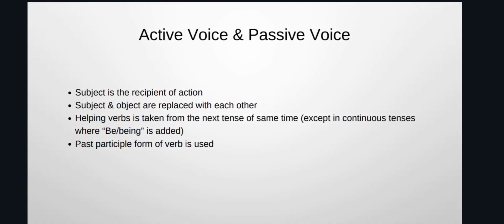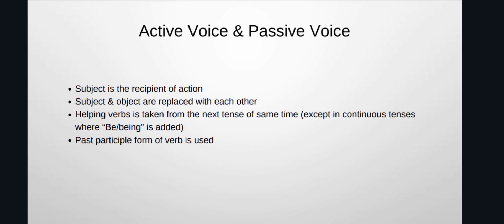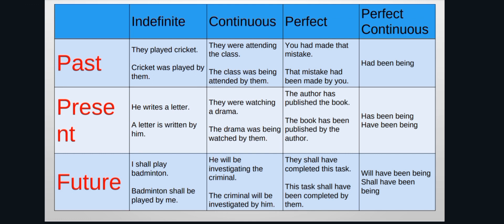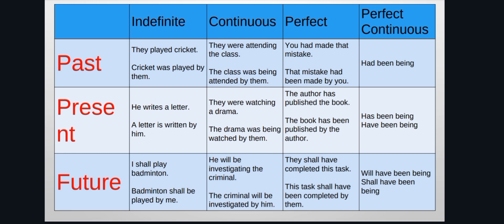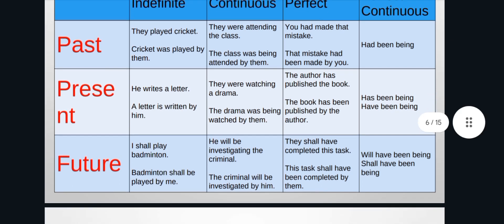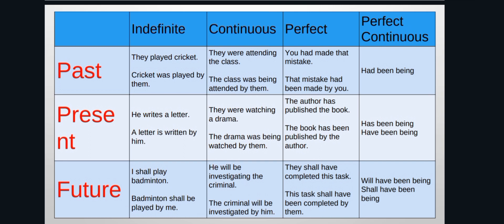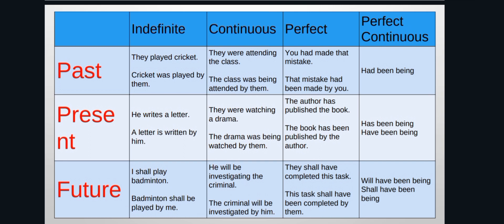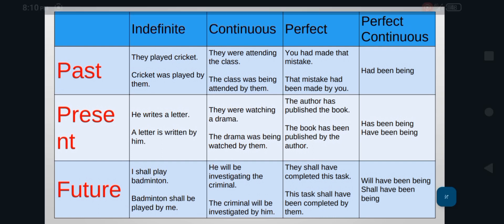Active and passive voice, Lecture 9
Welcome to Lecture 9 of our comprehensive English Grammar series! In this session, we delve deep into the nuances of active and passive voice. Understand the principles, identify key structures, and gain practical insights to enhance your language proficiency. Whether you're a student, language enthusiast, or looking to refine your writing skills, this lecture is tailored for you.